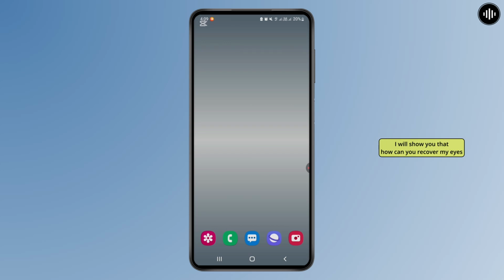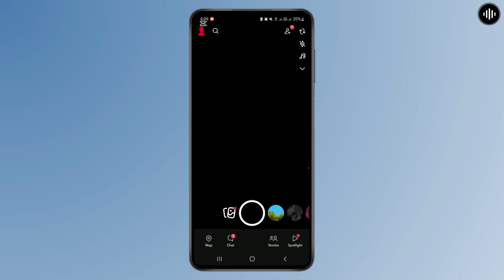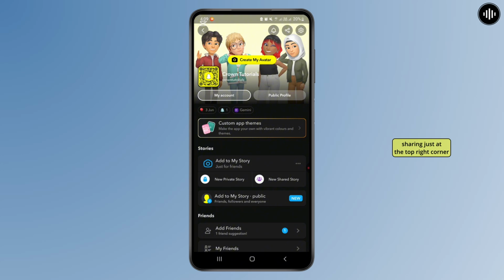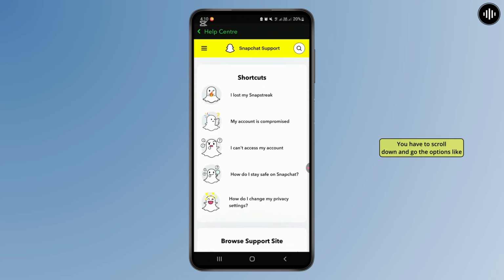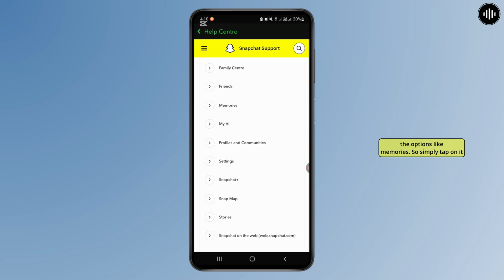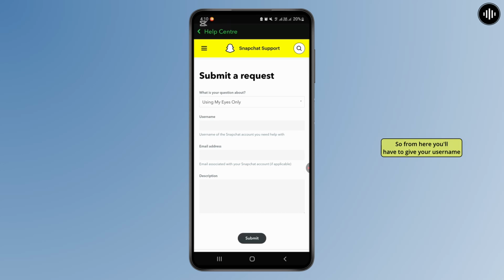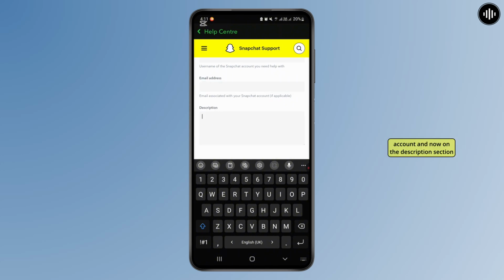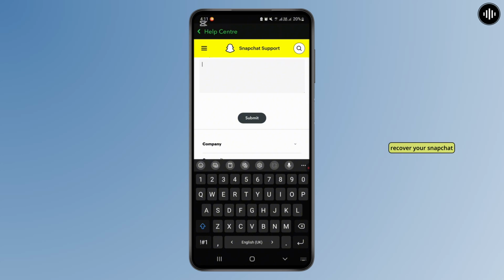How to Recover My eye Only Deleted Pictures on Snapchat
How to Recover My Eyes Only Deleted Pictures on Snapchat

Accidentally deleted pictures from “My Eyes Only” on Snapchat? This video will walk you through the possible ways to recover deleted My Eyes Only snaps quickly and easily. Whether you're asking, "Can I recover deleted My Eyes Only pictures?" or need help restoring lost Snapchat memories, this tutorial has you covered. Learn the tips and tricks to try and recover your deleted snaps and keep your memories safe. Watch now to see how you can recover My Eyes Only deleted pictures on Snapchat today!

Timestamps:
00:00 How to Recover My Eyes Only Deleted Pictures on Snapchat
00:06 Can I Recover Deleted My Eyes Only Snaps?